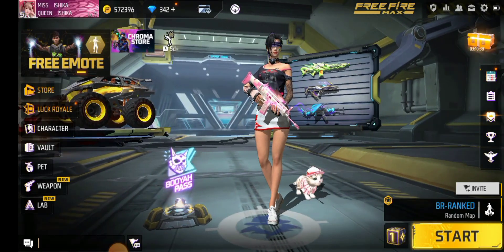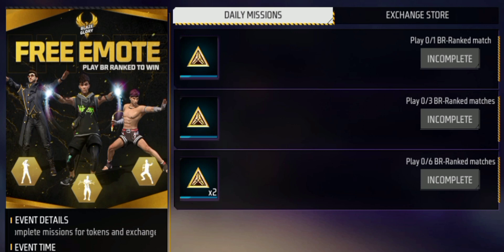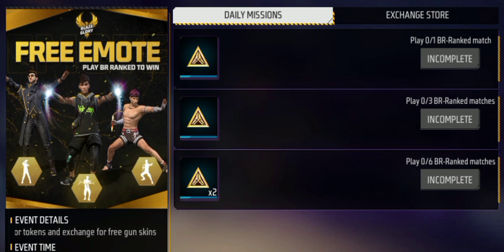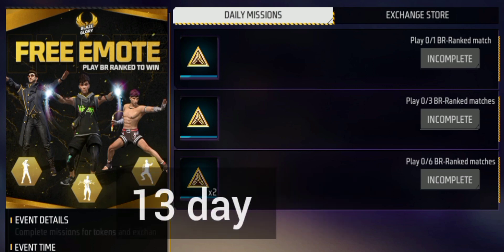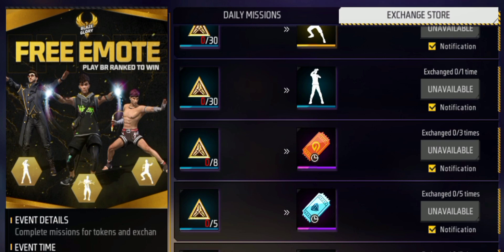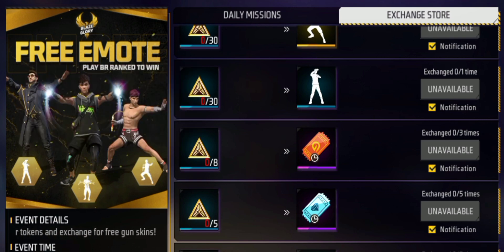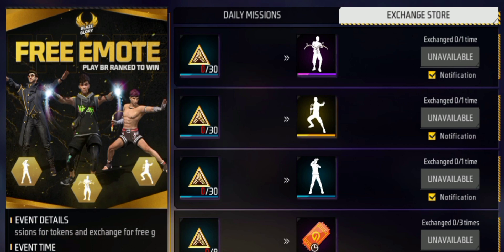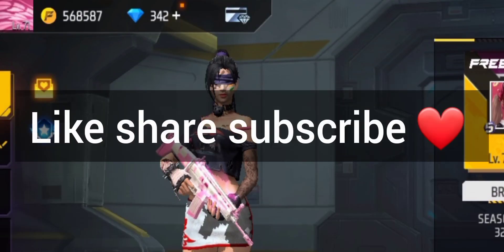UNLIMITED TOKEN IN FREE FIRE 😍 | FREE EMOTE KAISE LE ? | BLAZE GLORY EVENT FREE FIRE | FF NEW EVENT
HOW TO GET UNLIMITED GOLD WINTER TOKEN🤯🔥|EXCHANGE ALL 3 EMOTE|3 EMOTE KAISE LE| FREE FIRE NEW EVENT

how to complete blaze of glory event in free fire free fire new event today
how to complete blaze of glory event
blaze of glory event kaise complete karen
blaze of glory
How To Complete Blaze Of Glory Event Free Fire | Free Emote Kaise Le | Free Fire New Event
How To Complete Blaze Of Glory Event | How To Collect Gold Winter Token | Free Fire New Event
Blaze of glory Event Complete Kaise Kare | Free Fire New Event Today | How to Complete FF New Event
how to complete new event in free fire
free gun skin in blaze of glory event
blaze of glory event
free fire
blaze glory event Free Emote Kaise? How To Complete Unlimited Token New Event In Free Fire ff max new event Today
Free Emote Kaise Milega ? How To Complete Unlimited Tokens New Event In Free Fire ff max new event updates update Today Free Emote Kaise Milega ? How To Complete Unlimited Tokens New Event In Free Fire ff max new event updates update Today
Unlimited Gold Winter Token Kaise Milega | Free Fire New Event Today |How Get New Token FF New Event
free fire new event how to get emote in free fire, emote kaise milega Free Emote event in ff top class gaming
Free Emote Event Complete Kaise Kare | Free Fire New Event Today | How to Complete FF New Event FF
Free Emote Kaise Milega | Free Fire New Event Today | How to Get Free Emote In FF New Event
How To Complete Blaze Of Glory Event Free Fire ! Free Emote Kaise Milega ! Free Fire New Event
new blaze of glory event ff
new blaze of glory event kaise pura karen
ff new event kaise complete karen
new blaze of glory new event
new blaze of glory kaise complete karen
free fire max new event
new event
ff max new event
blaze of glory luck royale
blaze of glory
free emote event
how to get free emote
star gamers
blaze of glory event free fire

star gamer helping gamer ps gamer raj gaming zone top class gaming gamer crazy vansh alpha gaming free magic cube Faded Wheel bundle street thug Night bandit bundle max Exclusive Play to clam magic cube Free fire ff fifa freefire max today new event update free fire ff fifa max new event today

1) free fire new event
2) free fire new event today
3) free fire new event tamil
4) free fire new event elite pass
5) free fire new event telugu
6) free fire new event malayalam
7) free fire new event india server
8) free fire upcoming new events
9) free fire upcoming new event
10) free fire upcoming events
11) free fire upcoming event
12) today event in free fire
13) today event in free fire tamil
14) today event in free fire in telugu
15) today event in ff
16) today event in free fire malayalam
29) today event in free fire top up
18) today event in ff tamil
19) today event in free fire emote
20) today event in free fire problem

😇  Related Tags 😇

1. free fire new event
2. free fire new event today
3. new event free fire
4. ff new event
5. ff new event today
6. free fire new update
7. today free fire new event
8. free fire new events
9. free fire today new event
10. new event ff
11. new event free fire today
12. new event in free fire
13. Mystery shop free fire
14. Ramadan eid mystery shop
15. Ramadan event 2022

Thanks ❤️